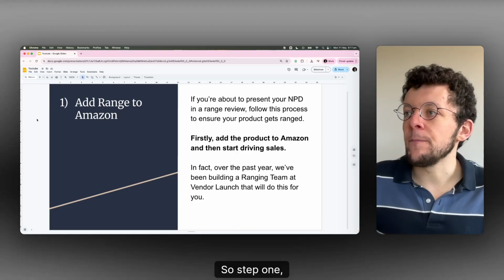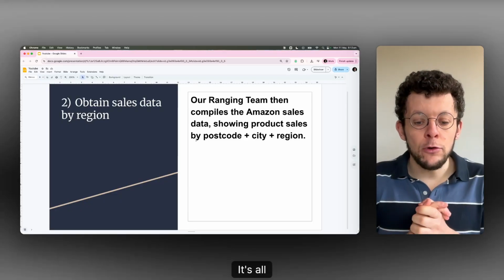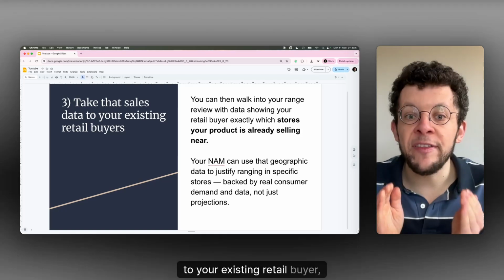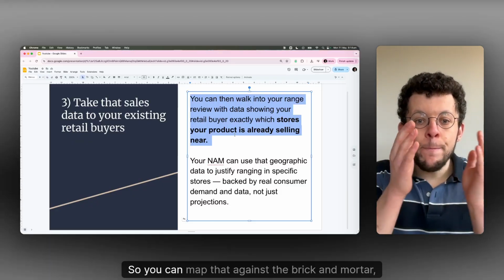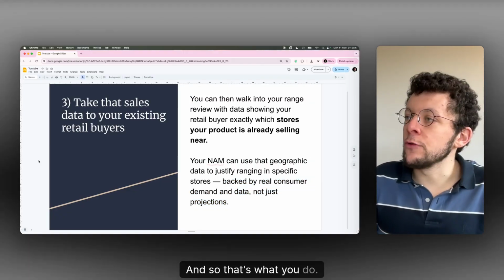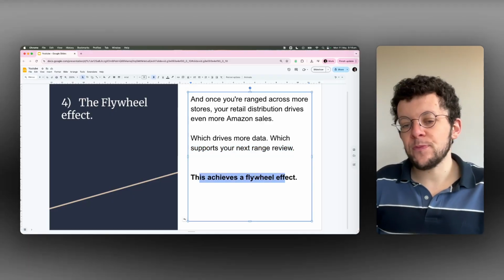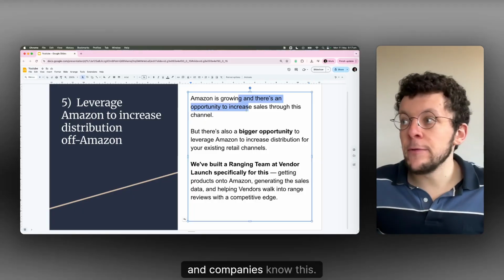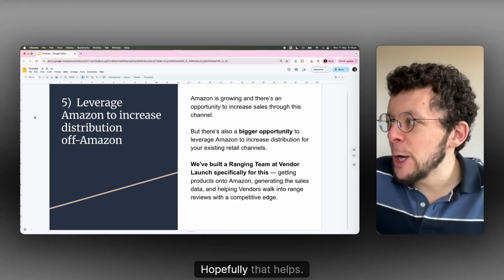How to use your Amazon Sales to increase distribution for your phyiscal retail stores.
In this video, I discuss how to use your Amazon Sales to increase distribution for your existing retail channels.

There's a big opportunity to use Amazon to increase your distribution in physical stores.